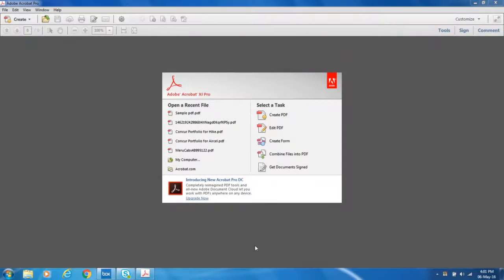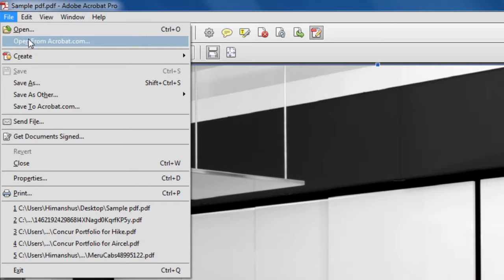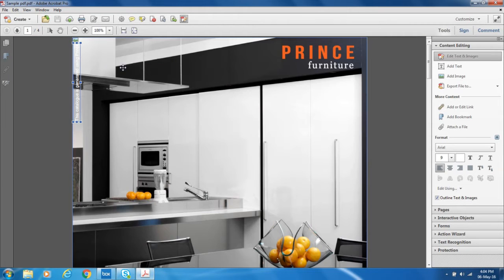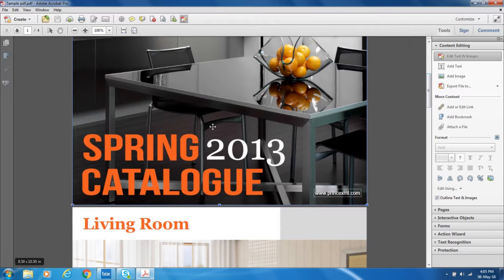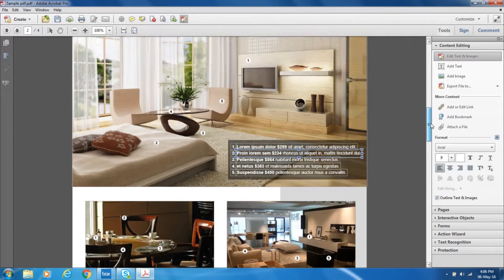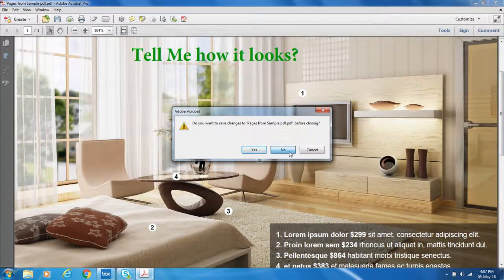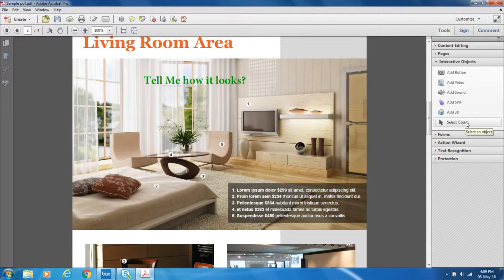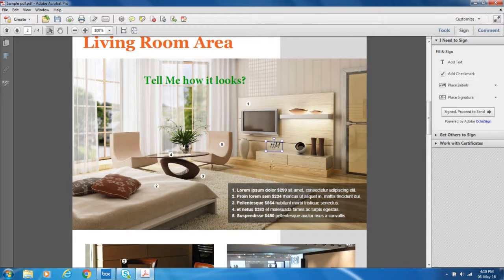Edit PDF using Adobe Acrobat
Learn fundamentals of using Adobe Acrobat Pro for editing PDF files and doing much more. Also learn how to export PDF to word, HTML, PPT and other formats.